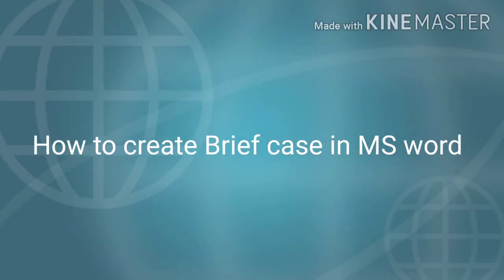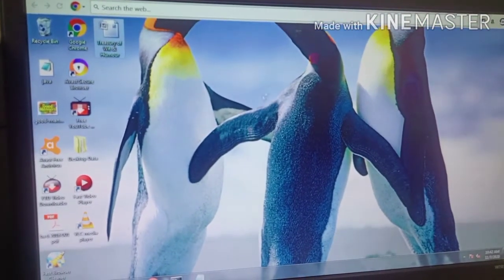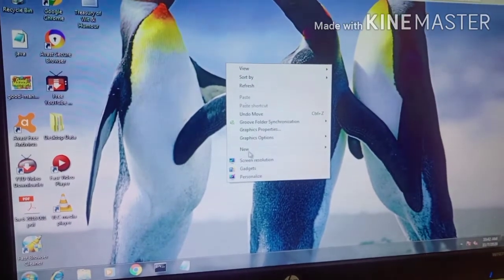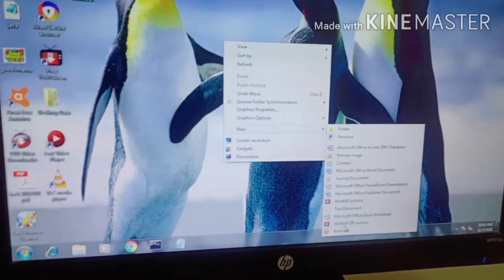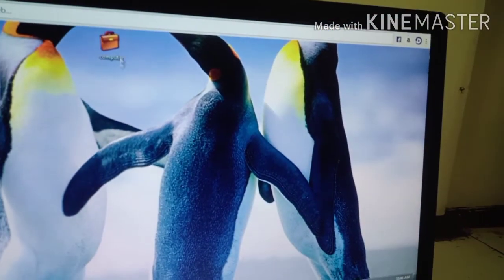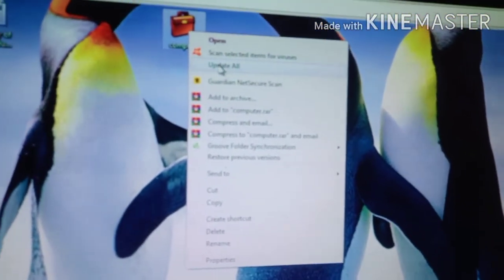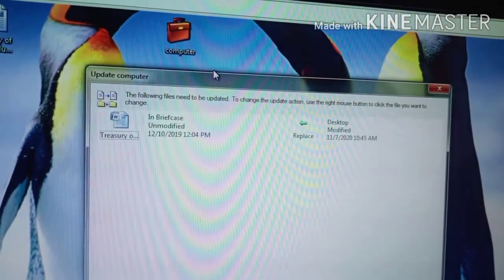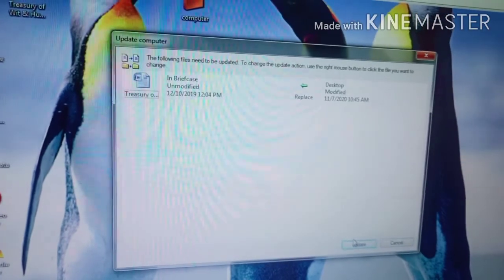`Brief Case in MS Word | Computer Practical | Step by Step Explained`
Aaj ki is video mein hum MS Word ka ek bahut important topic "Brief Case" ke baare mein detail se seekhenge.

✅ Is Video Mein Aap Seekhenge:
1. Brief Case kya hota hai MS Word mein?
2. Brief Case ka use kyu aur kab karte hain?
3. Step by Step Brief Case banana ka practical
4. BCA / DCA / PGDCA exam ke liye important points

Ye topic BCA Sem 1, DCA, PGDCA aur sabhi computer courses ke students ke liye bahut zaroori hai. Practical exam mein aksar pucha jaata hai.

📌 Chapters:
0:00 - Introduction
0:30 - Brief Case kya hai?
1:15 - Brief Case banane ka tarika
3:00 - Important Tips for Exam
4:00 - Conclusion

In Microsoft Windows, the Briefcase is a special folder that supports a simple two-way file synchronization between itself and another folder. ... It has additional functions and toolbar buttons for updating out-of-sync files.

👩‍🏫 About Me:
Main hoon aapki Ma'am from SK Tech Learning.
Maine SGTB College, Amritsar mein 5+ years BCA/BSc CS ke students ko Computer Science padhaya hai.
Mera mission hai Computer subjects ko bilkul easy language mein samjhana taaki har student top kare.

📚 Channel Par Aur Kya Milega:
C++ Programming | Java | DBMS | MS Office | Computer Fundamentals
BCA, BSc CS, DCA, PGDCA ke saare subjects covered hain.

Agar video pasand aaye to LIKE 👍 karein, SHARE 📤 karein apne classmates ke saath, aur COMMENT 💬 mein batayein agla topic kis par chahiye.

Milte hain agli video mein. Thank You! 💛